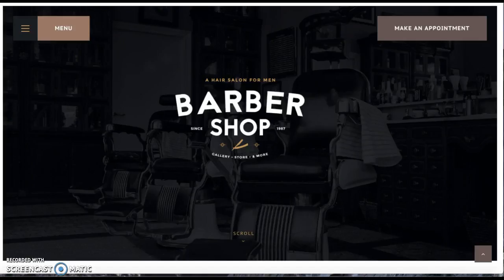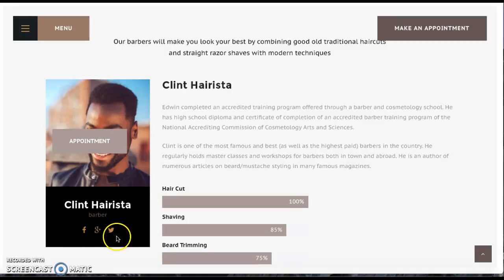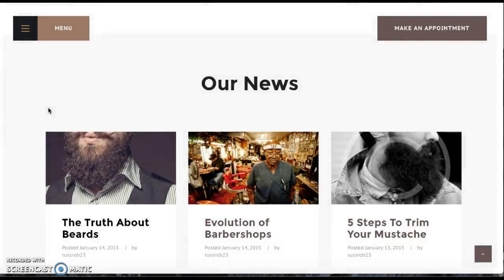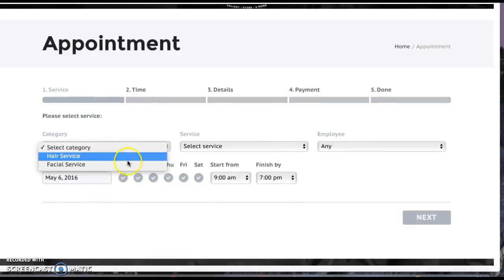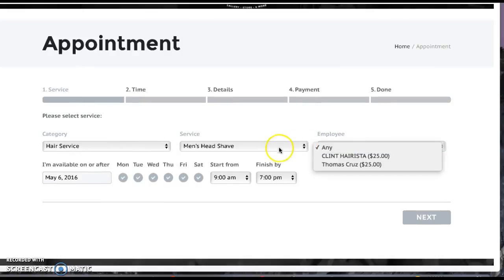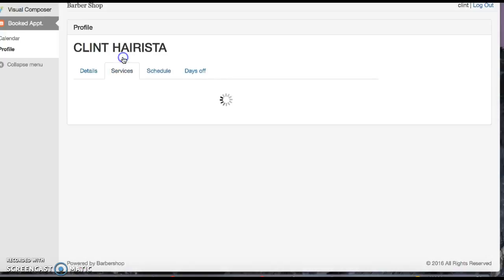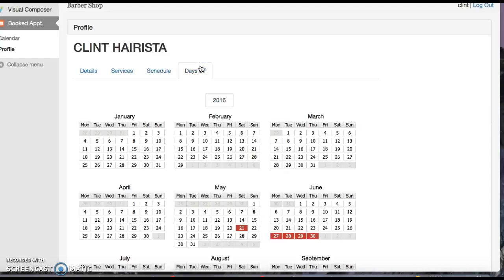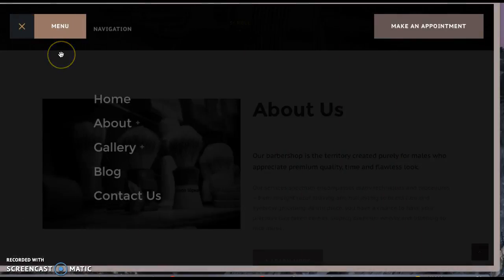Barbershop Website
Sample barbershop website